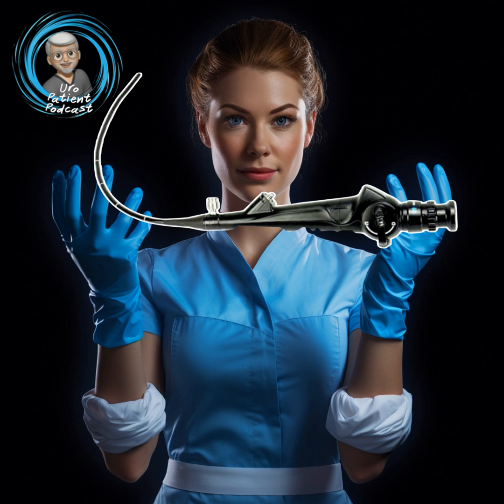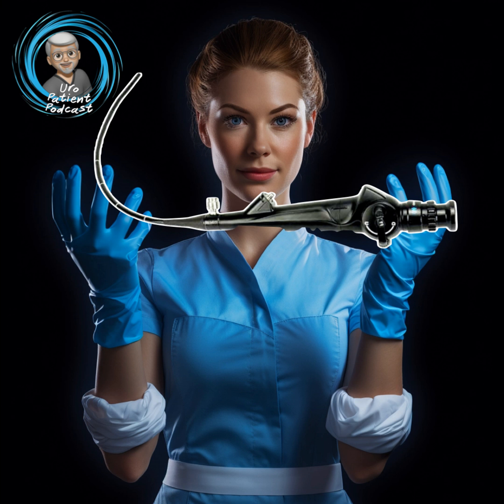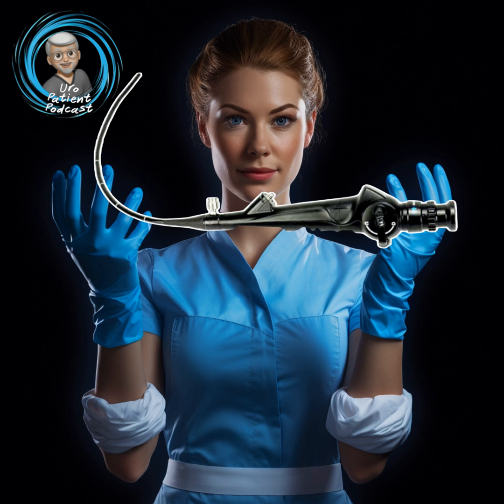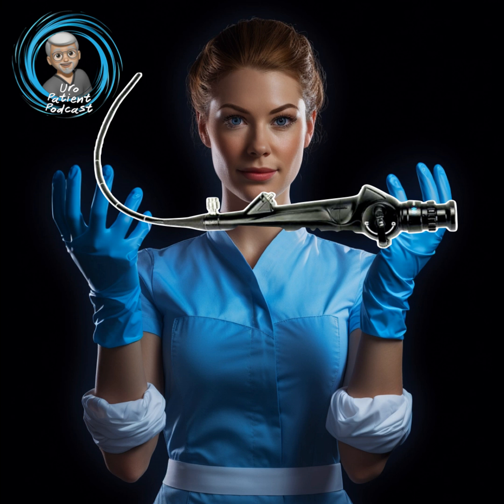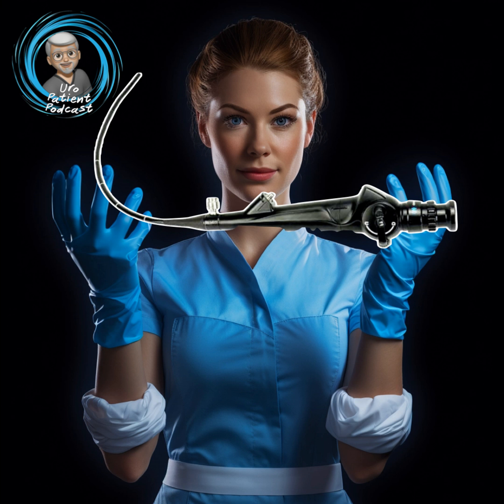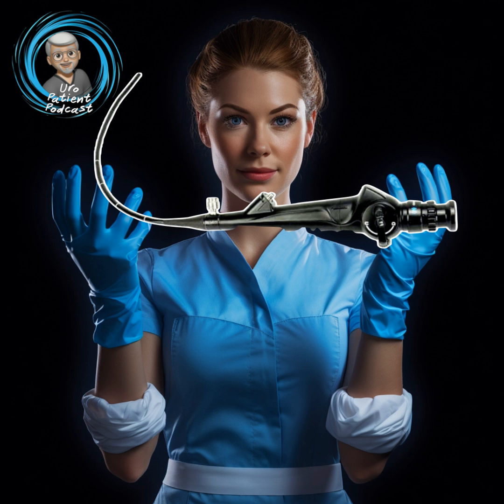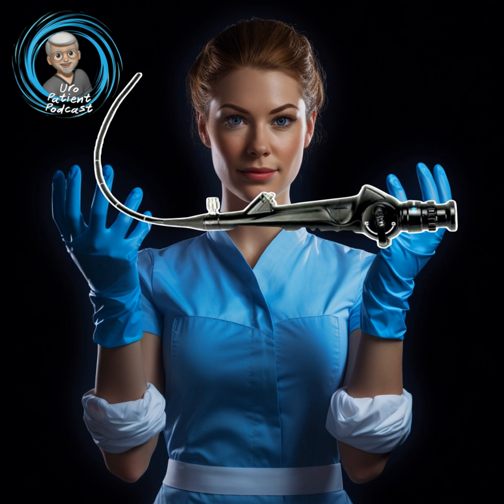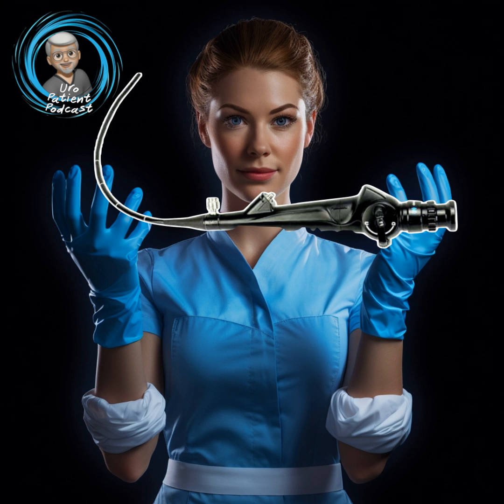(Audio) UroPatient Episode 5: How is a Cystoscopy Done?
A cystoscopy is a medical procedure that involves examining the inside of the bladder and urethra using a thin, flexible tube called a cystoscope. This instrument has a light and a small camera on the end, allowing the doctor to visualize and examine the lining of the bladder and urethra.

There are two main types of cystoscopy:

Flexible Cystoscopy: This involves using a thin and flexible cystoscope. It is commonly performed in an outpatient setting and is usually well-tolerated by patients. The flexible cystoscope is passed through the urethra into the bladder, allowing the doctor to inspect the bladder lining for abnormalities, such as inflammation, tumors, or other issues.
Rigid Cystoscopy: This type of cystoscopy involves a stiffer and less flexible cystoscope. Rigid cystoscopy is typically done under general or regional anesthesia and may be used for more complex procedures or interventions, such as the removal of bladder stones or the treatment of certain bladder conditions.
During a cystoscopy, the doctor may also perform additional procedures, such as taking biopsies, removing small bladder stones, or treating specific conditions. Local anesthesia or a numbing gel may be used to minimize discomfort during the procedure.

Cystoscopy is a valuable diagnostic tool for evaluating various urinary tract issues, including:

Blood in the urine (hematuria): To investigate the cause of blood in the urine.
Urinary tract infections (UTIs): To identify any abnormalities or causes of recurrent infections.
Bladder conditions: To diagnose and monitor conditions such as interstitial cystitis, bladder tumors, or bladder stones.
Enlarged prostate: In men, cystoscopy may be used to assess the prostate and bladder if there are concerns about urinary flow or symptoms of an enlarged prostate.
While cystoscopy is generally a safe procedure, individuals may experience mild discomfort or temporary urinary urgency after the examination. Serious complications are rare but can include infection or injury to the urinary tract.

It's essential for individuals undergoing a cystoscopy to discuss the procedure, its potential risks, and benefits with their healthcare provider beforehand.